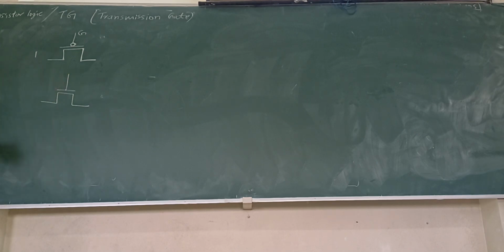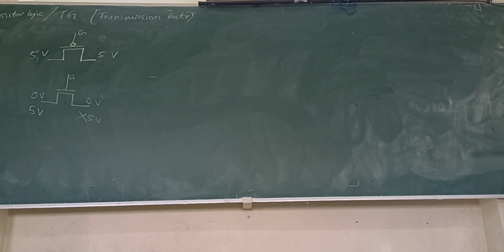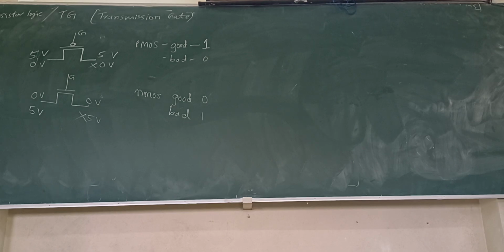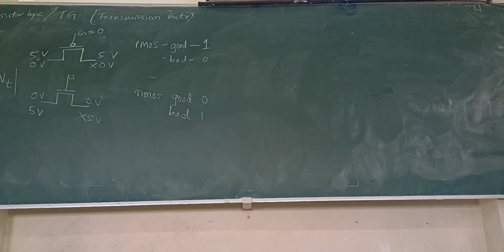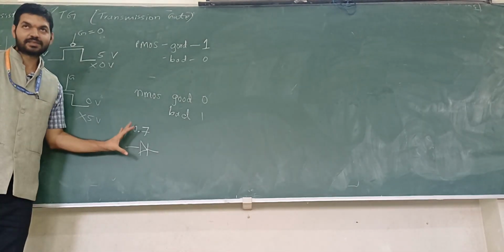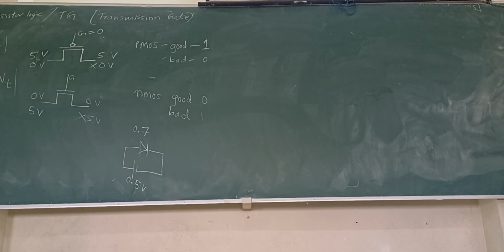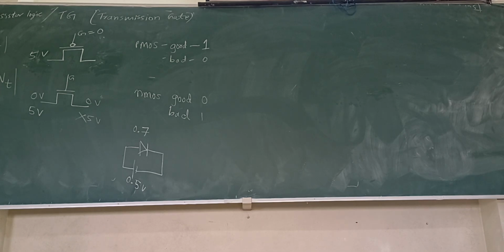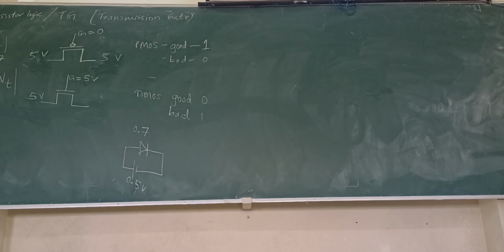VLSI DESIGN & TESTING - CLASS 3- Module 1 - PASS TRANSISTOR LOGIC - PART 1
PASS TRANSISTOR LOGIC - PART 1 -  Follow the channel  @Apna_Bhaarat_1 ​